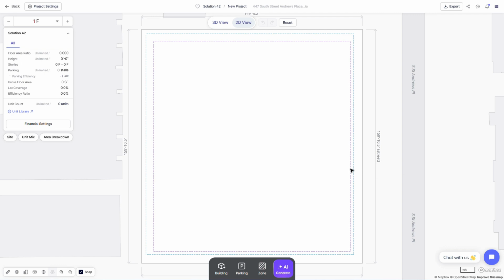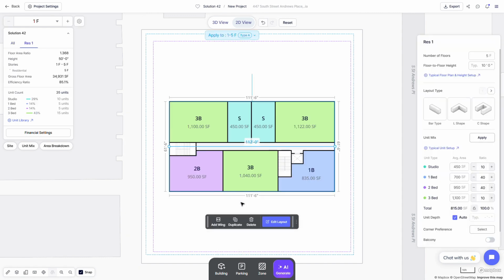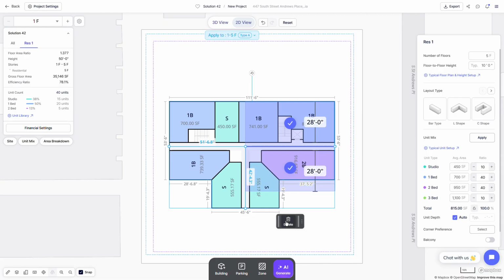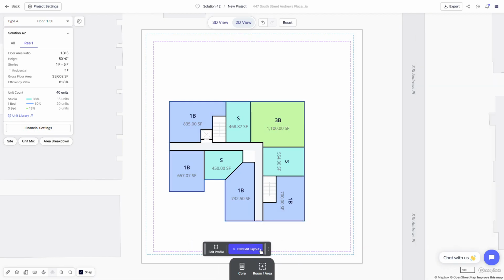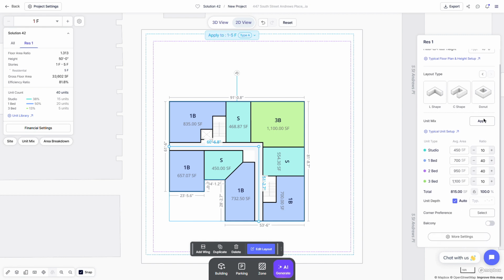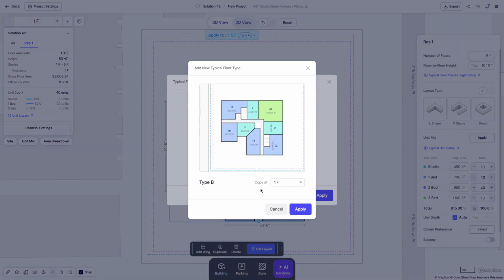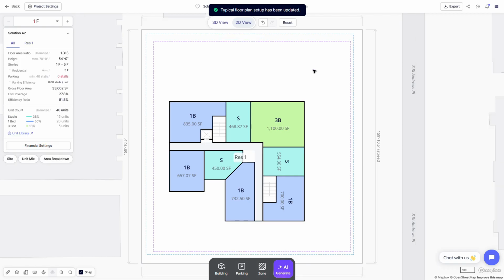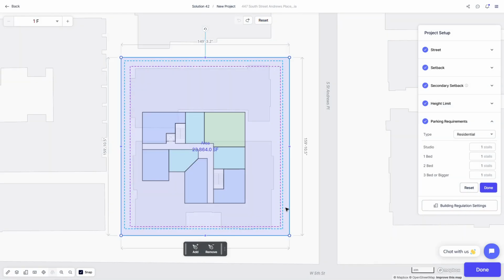5. Building Editing | Step-by-Step Tutorials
Step-by-Step Tutorials for Using the Zenerate App.

Timestamps
00:19 Add buildings
00:37 Edit buildings
01:18 Right-hand panel editing
01:42 Typical floor plan setup
02:35 Edit project settings

Zenerate App is an AI-powered feasibility study software for real estate development.